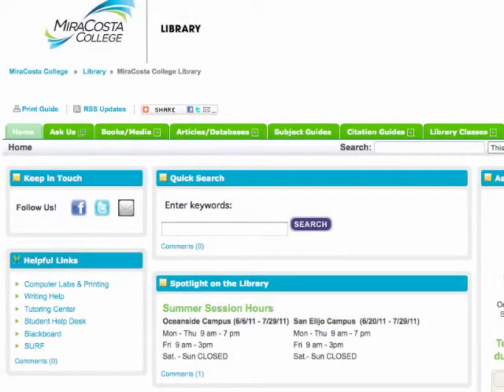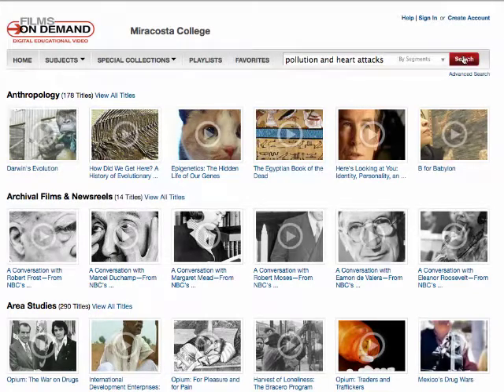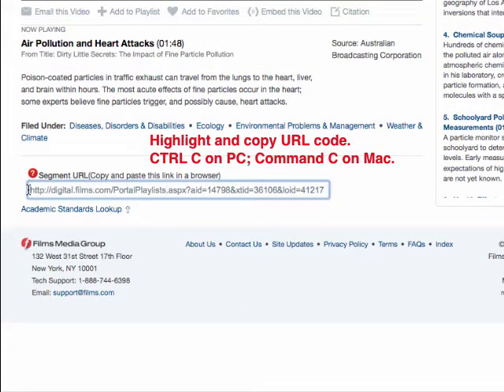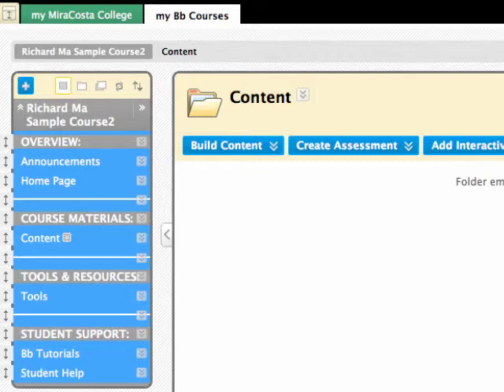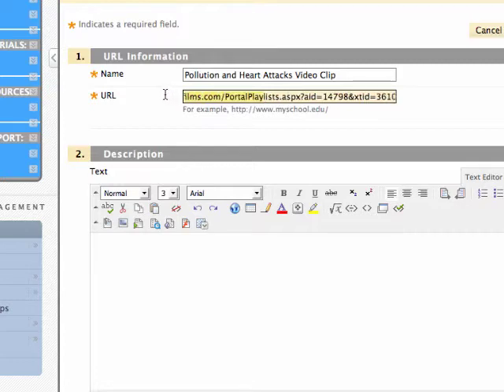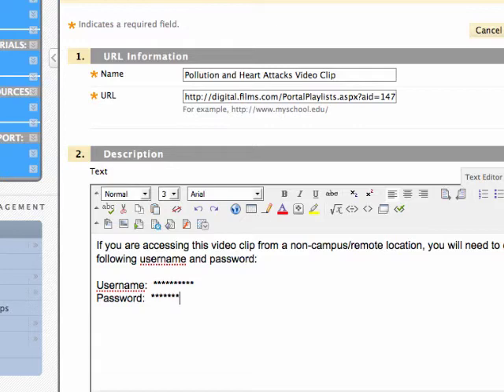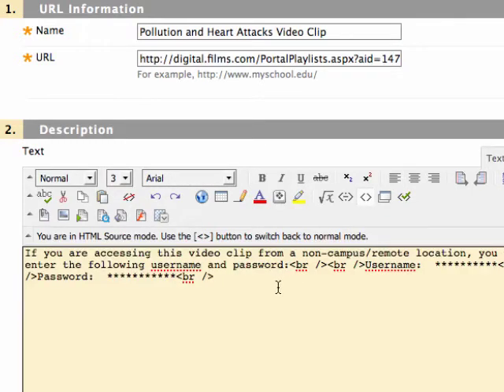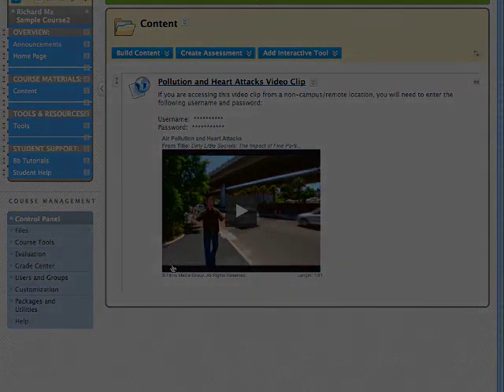Embedding Films on Demand Into Blackboard